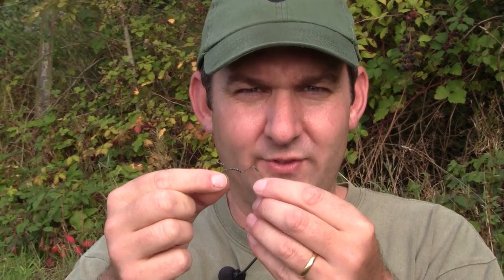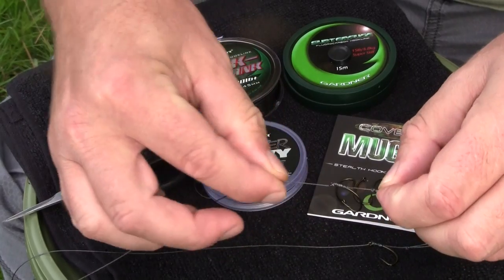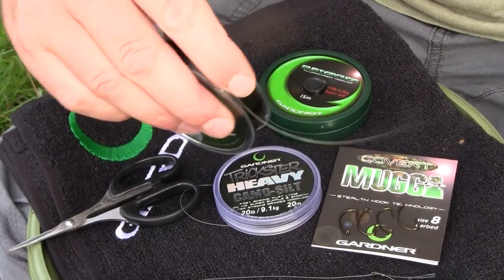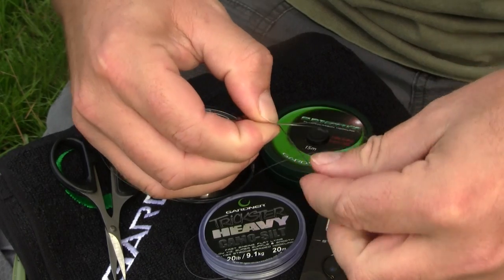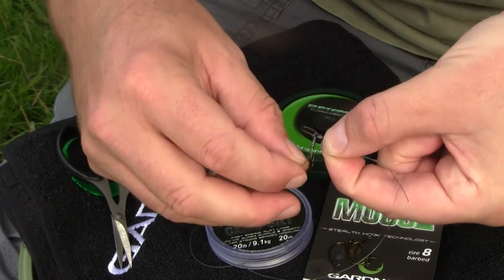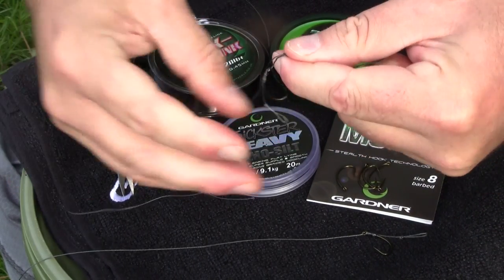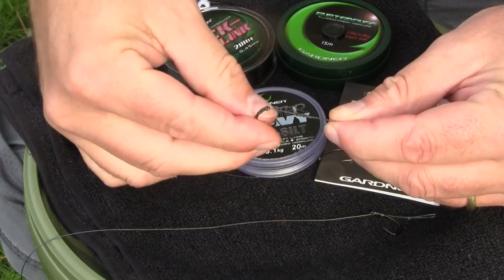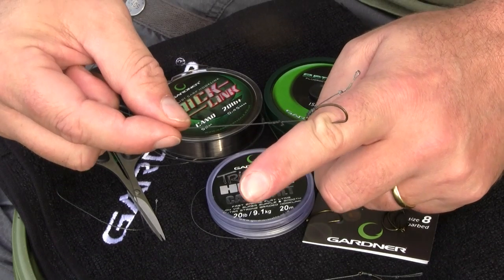The Albright Knot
Here's is a great demonstration showing you how to tie the Albright Knot. This knot is used for neatly joining braided and monofilament materials together and is perfect for tying ultra refined combi-rigs.